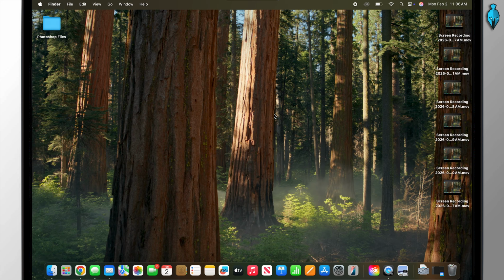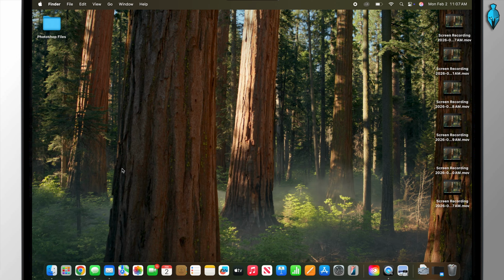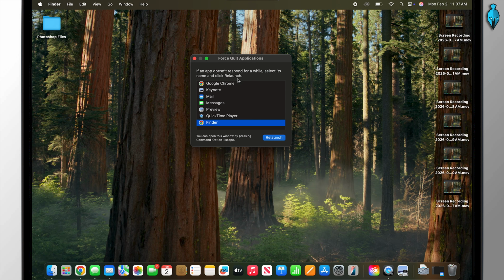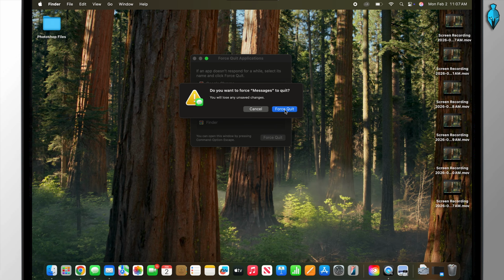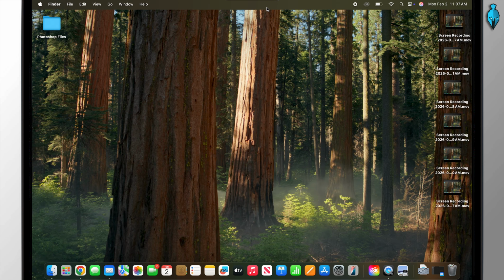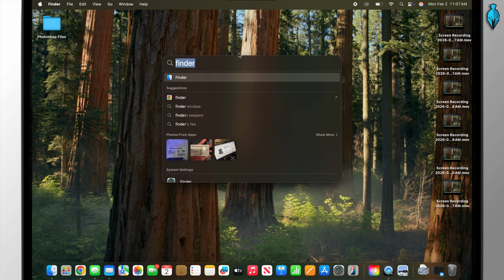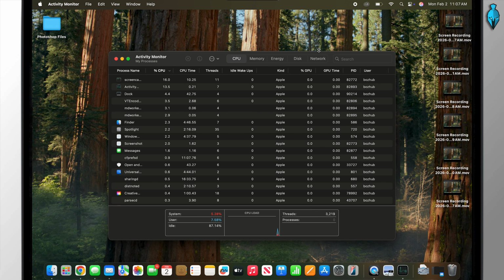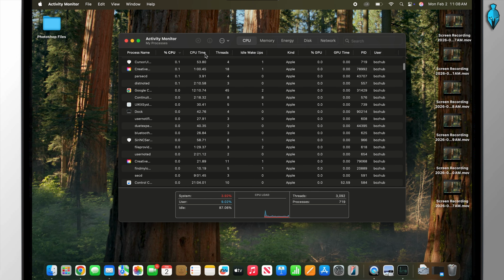How To Force Close Apps On Macbook Pro - Full Guide